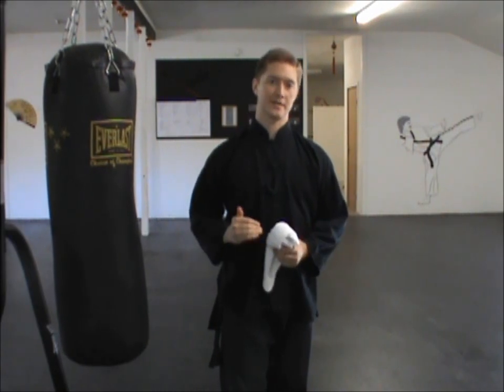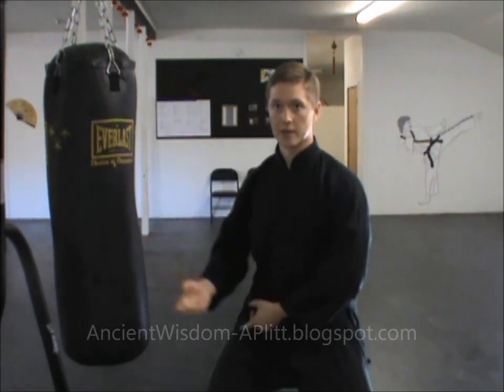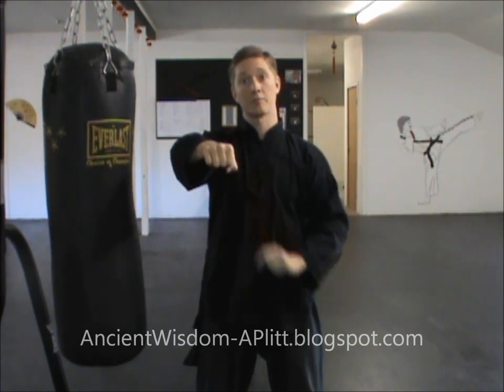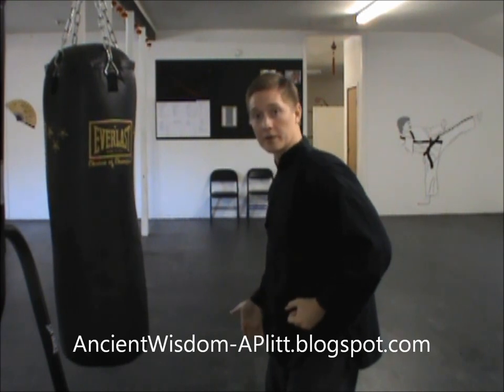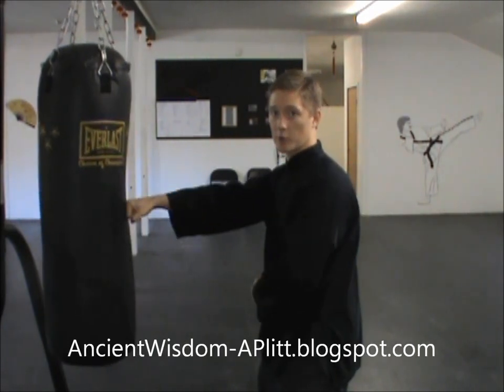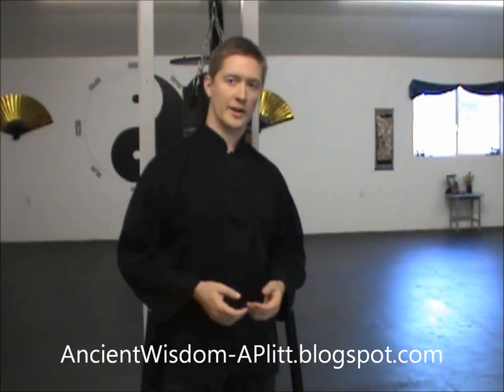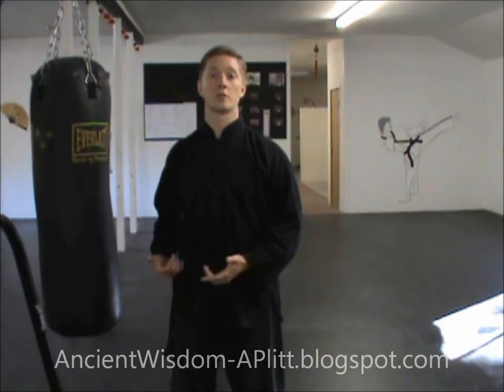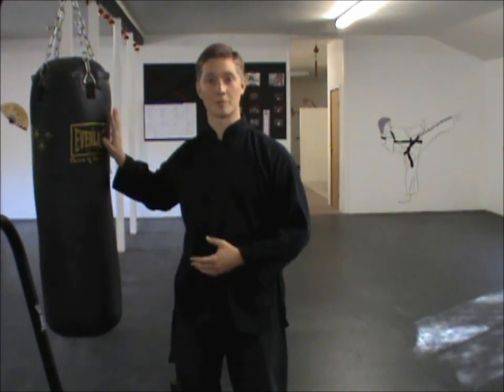(2/21) Tai Chi Bag Drills: Straight Punch /(Taijiquan, Jin Drills)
This video is the second in a series of videos that explain simple bag drills, that use Tai Chi principles to train jin (power) expression and development.  This video is focused on the straight punch, which is one of the simplest ways to train Fa Jin (explosive power).

In any Chinese martial art there are specific Jins, or types of power manifestations, that are utilized.  Tai Chi majors in Jins such as "Listening Jin" "Sticking Jin" "Warding-off Jin" "Fa Jin" (Explosive power) and many others.  Most of these Jins are difficult to practice without a partner, but some of them can be trained, at least to some extent, on a hanging bag.  The Jin that is probably easiest to practice on a punching bag is Fa Jin and most of these videos focus on Fa Jin expression through various parts of the body (like the fists, elbows, shoulders, hips, etc.), but there are a few other Jins shown as well.  Often Fa Jin is trained without the aid of a bag, which is a good way to develop the mechanics, but I feel it is crucially important to train those skills on something solid.  Bag training will help you gain an understanding of the vast difference between hitting air and hitting some thing.

It is my hope that with these videos you will find new training ideas for the times you are training alone and I hope they help you take your Tai Chi Jin training to another level.  Enjoy.  :)

If this video was helpful for you, leave a Super Thanks. (Look for "THANKS" button next to the "like" and "dislike" buttons under the video.)